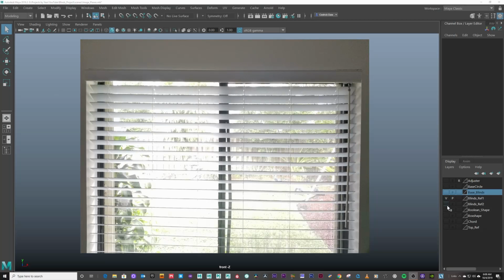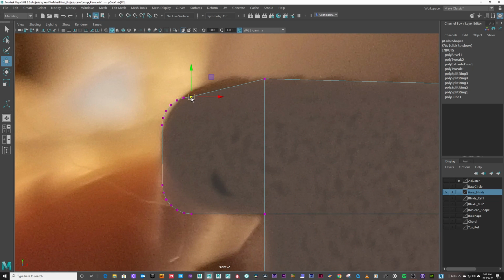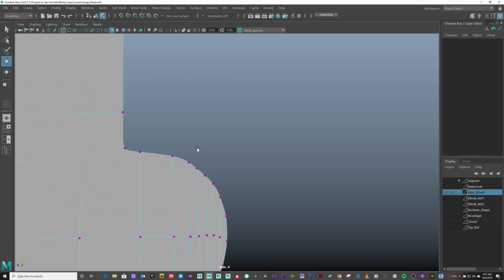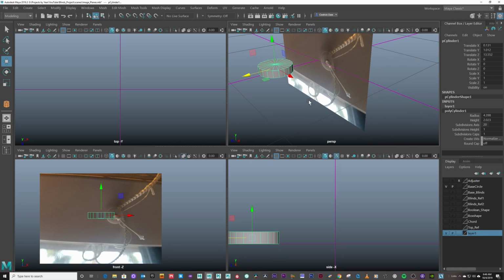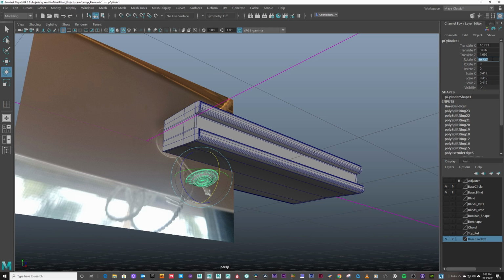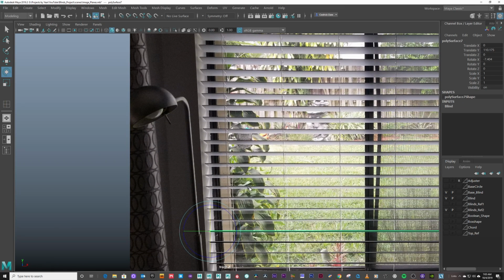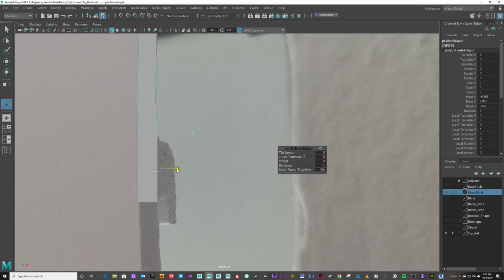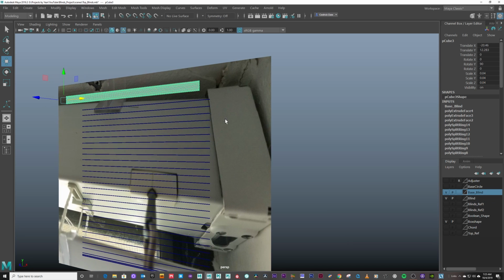Modeling Realistic Blinds In Maya Part 1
I will teach you more techniques and tips on modeling realistic blinds.
 I try to take you through how I see shapes in objects and then build up from there in 3D.  This exciting course is a three part series and is everything that you're looking for in a beginner or intermediate course.